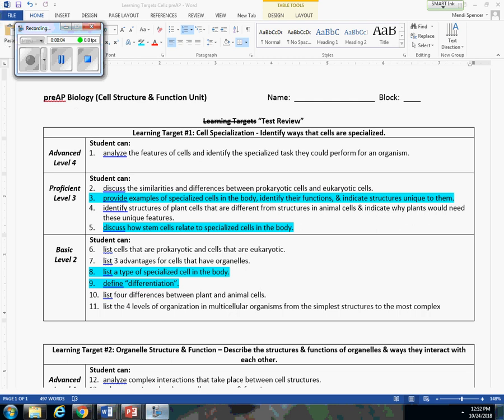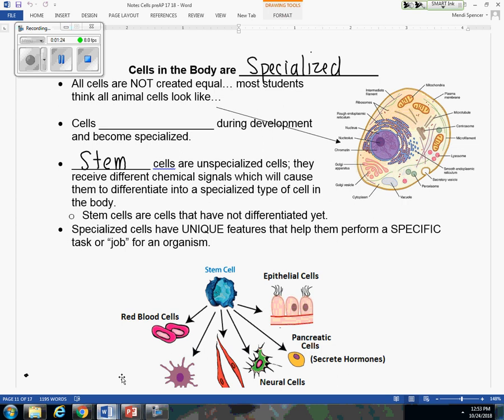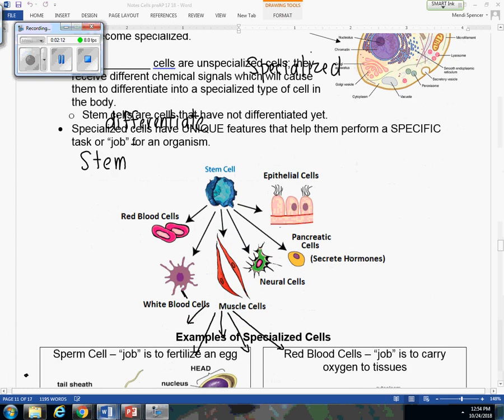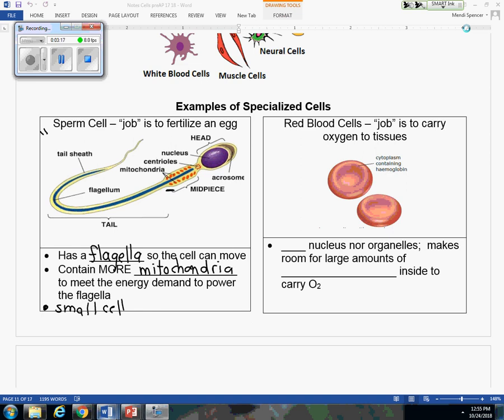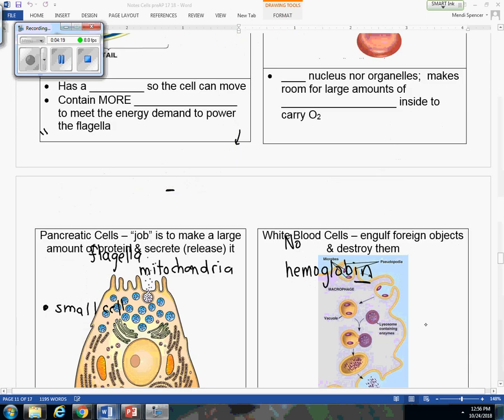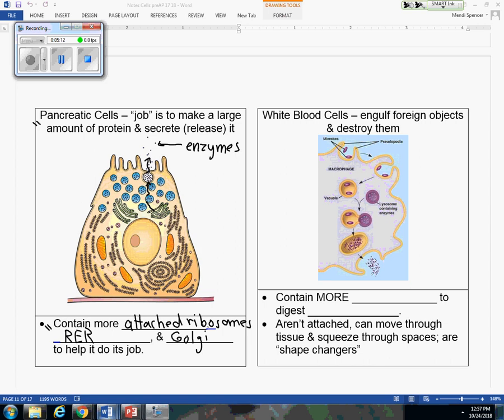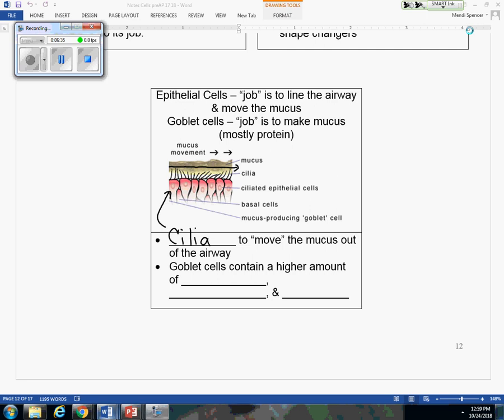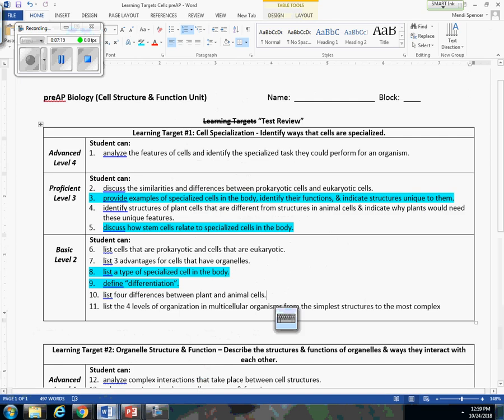Honors Biology Cells (Unit 3, Video 8) Specialized Cells